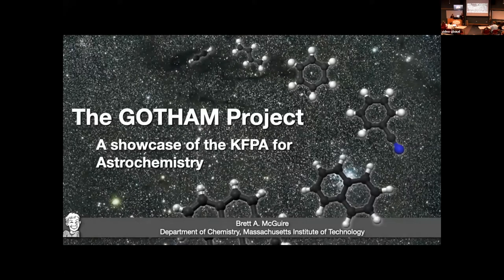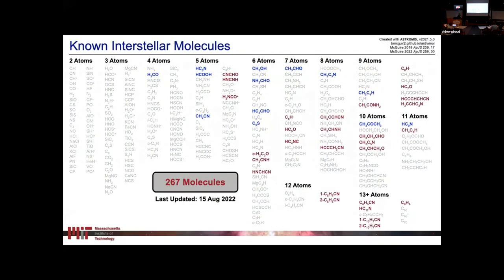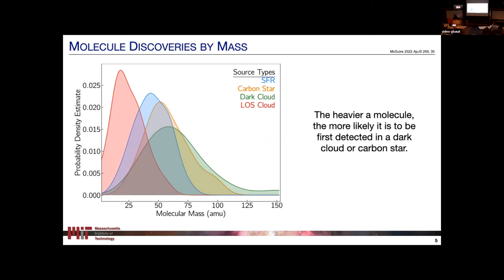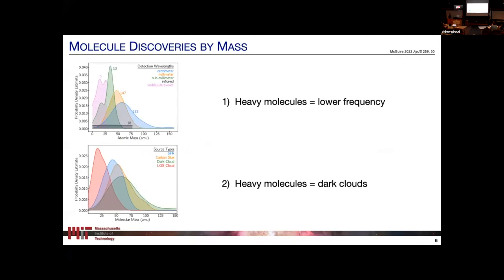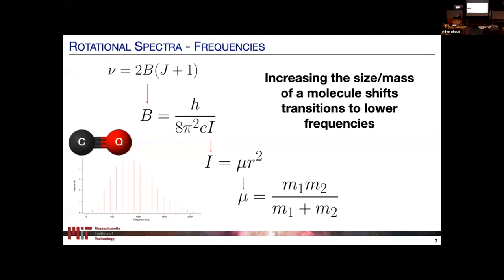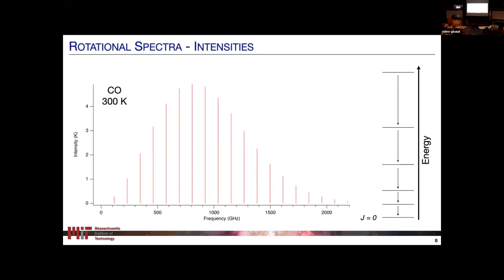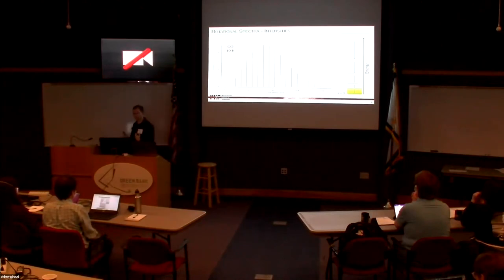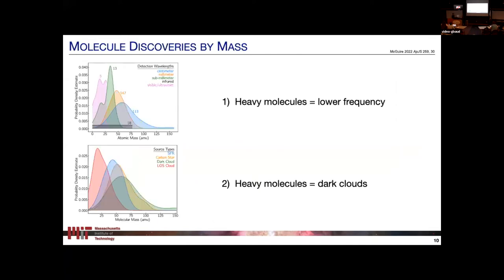Brett McGuire The GOTHAM Project